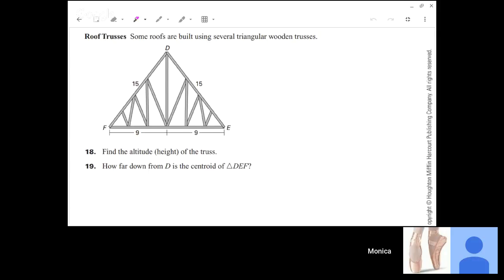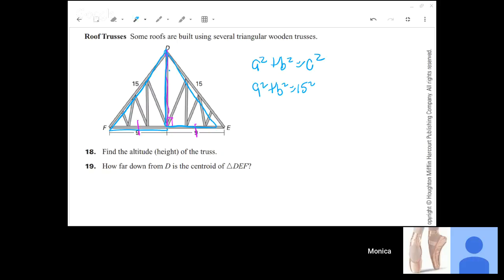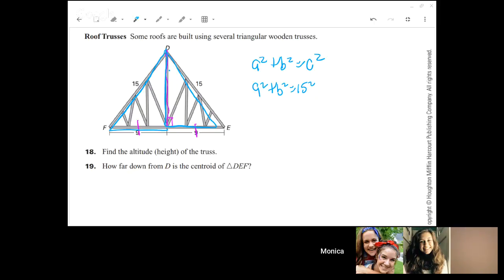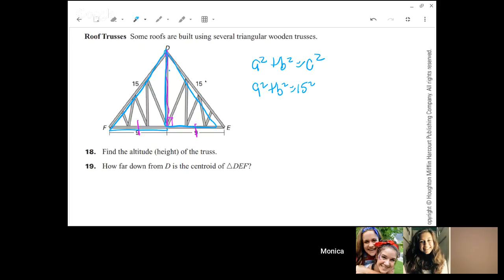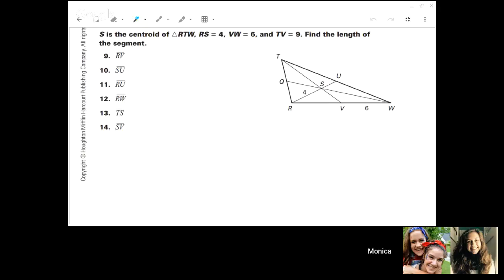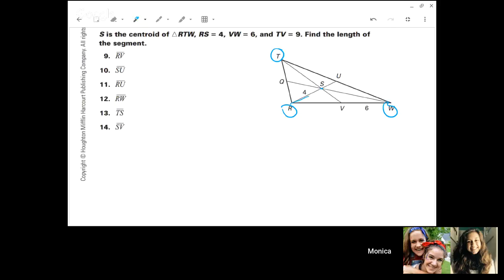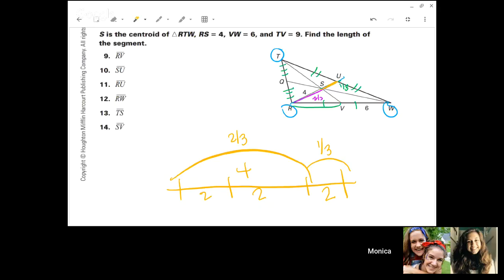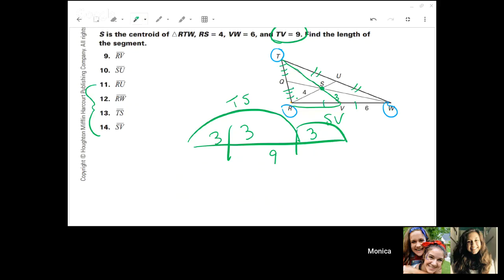Math Lab 11/29/19